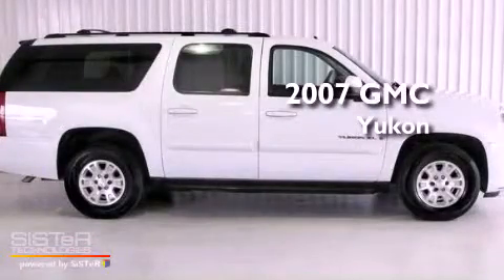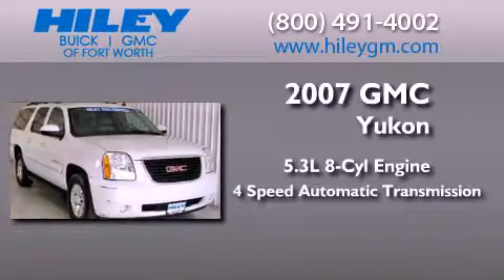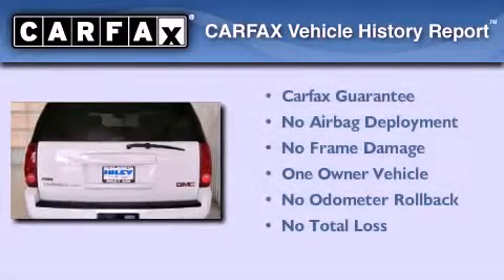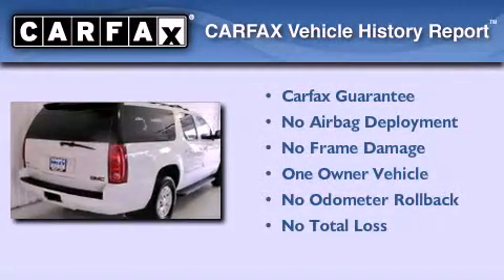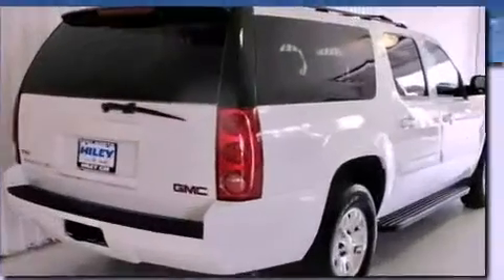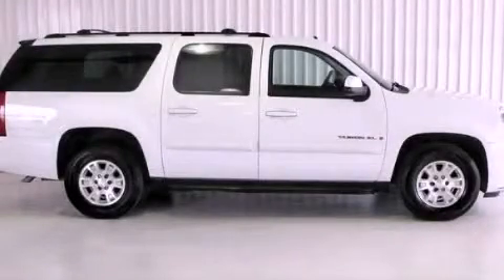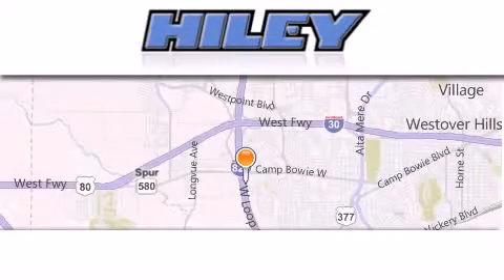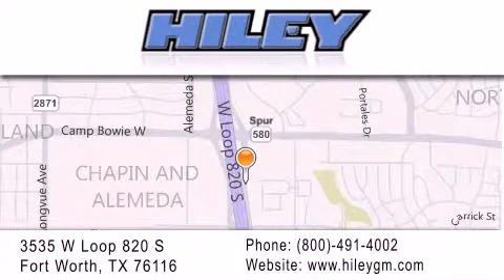Preowned 2007 GMC Yukon XL Fort Worth TX 76116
Year : 2007
 Make : GMC
 Model : Yukon XL
 Engine : Gas/Ethanol V8 5.3L/323
 Trans . : Automatic
 Exterior : Summit White
 Miles : 94,177

 Stock : G3065A

 3535 W Loop 820 S